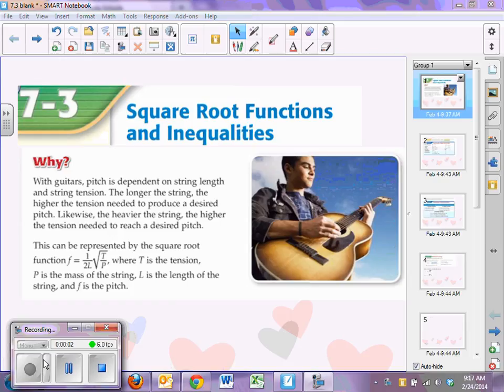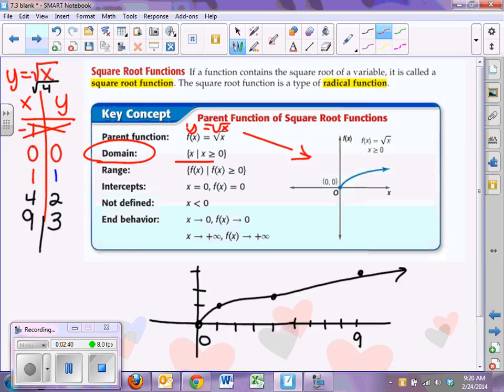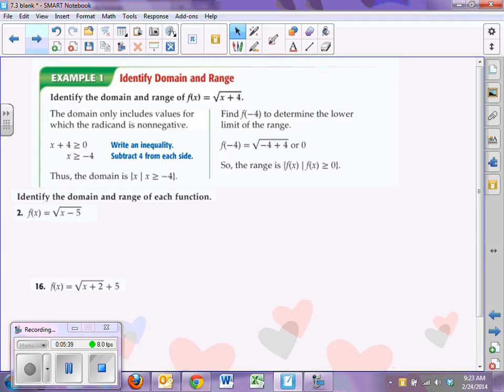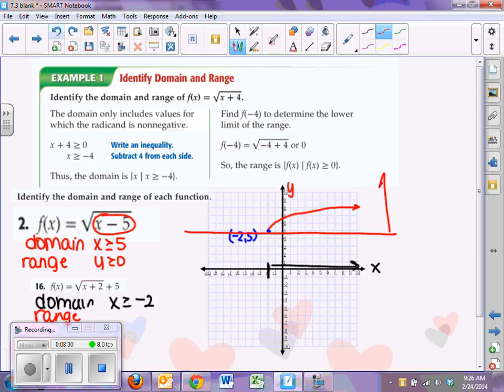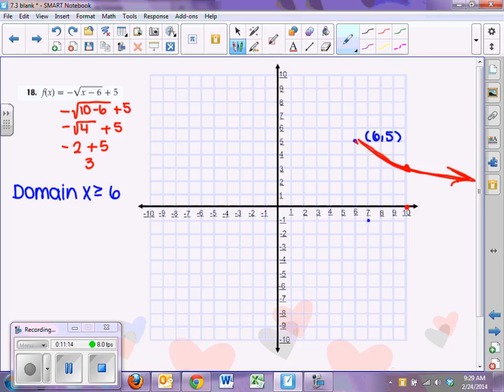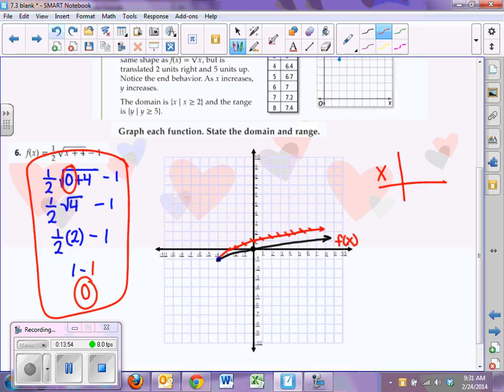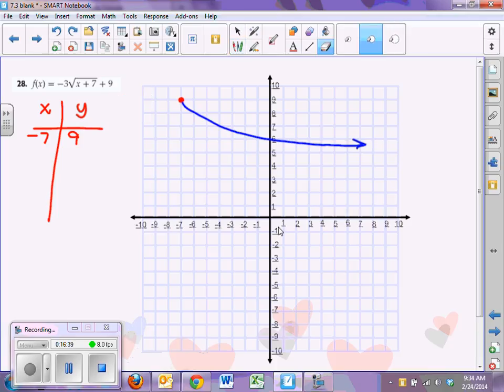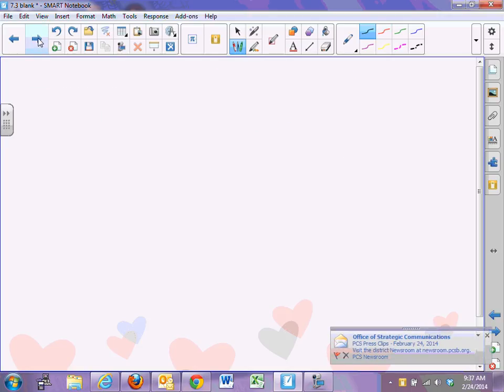alg lesson 7 3